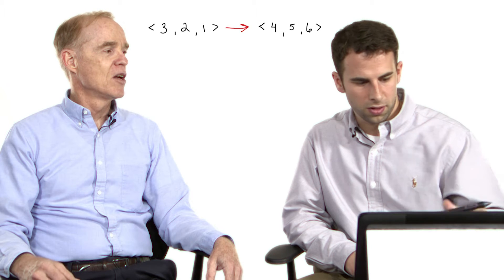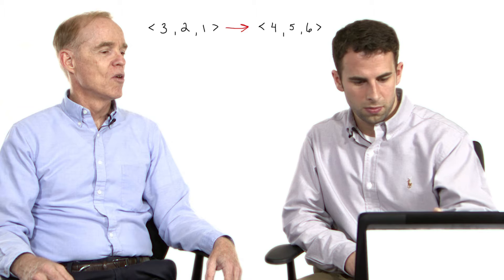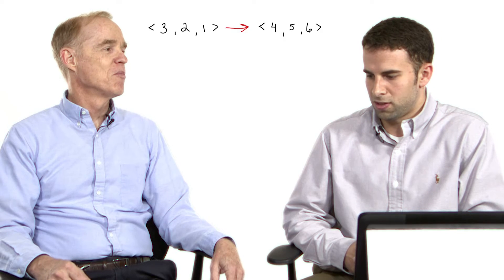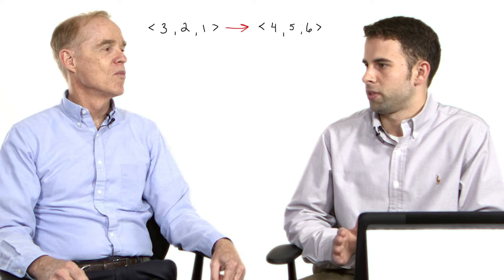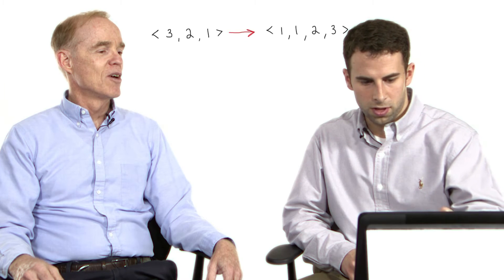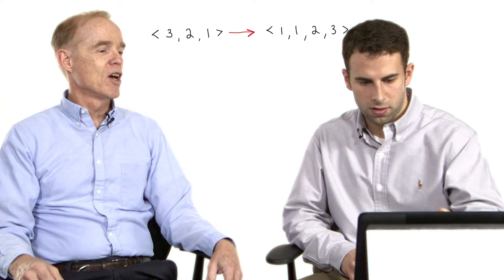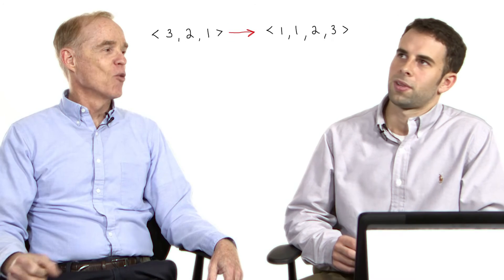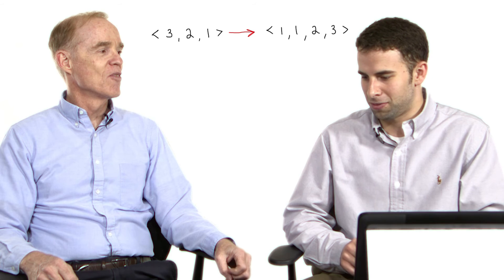Sensitivity to Input